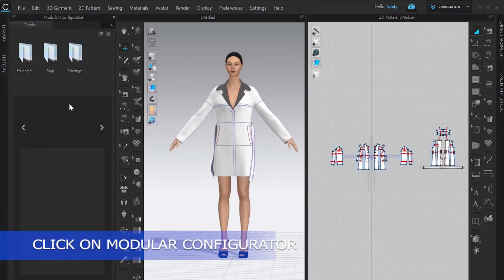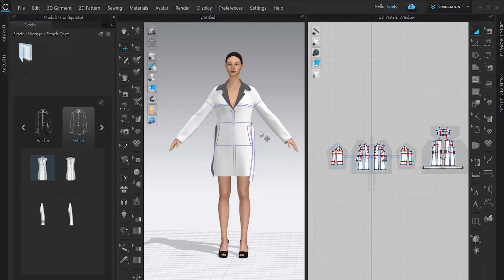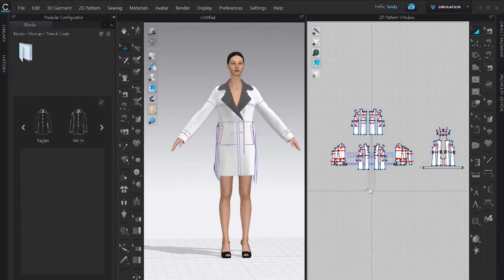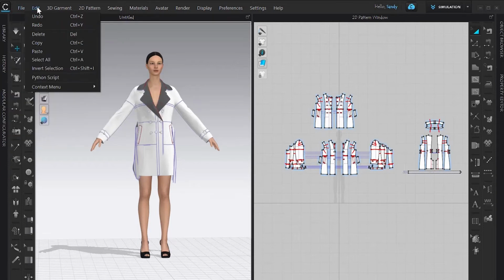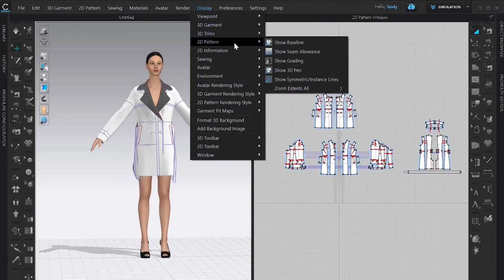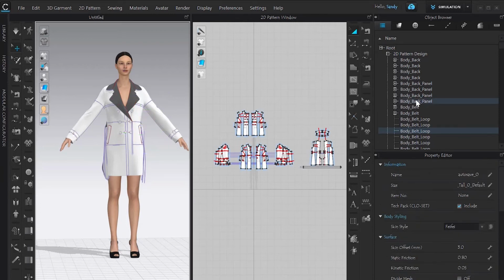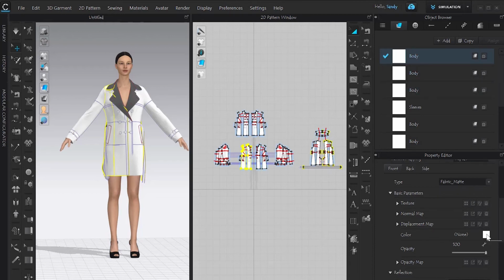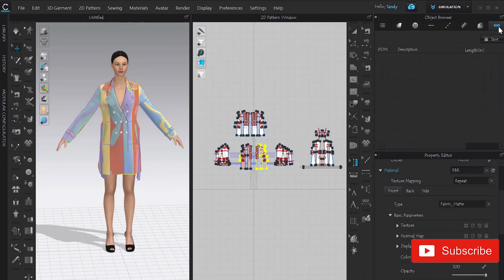Introduction to CLO Software | Beginner's | Lesson 2 | Sandeep Ranjan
In this tutorial you will learn about the CLO Modular Configurator; an overview of all menus, including the modular configurator.
Modular Configurator
Object Browser
Property Editor

Introduction to CLO3D Software | Beginner's | Lesson 1 | Sandeep Ranjan |